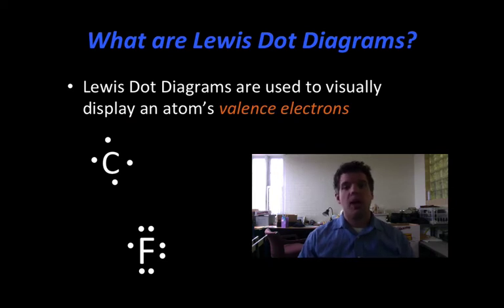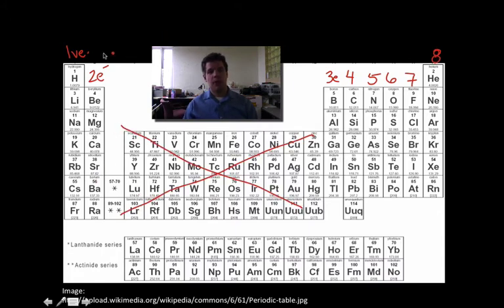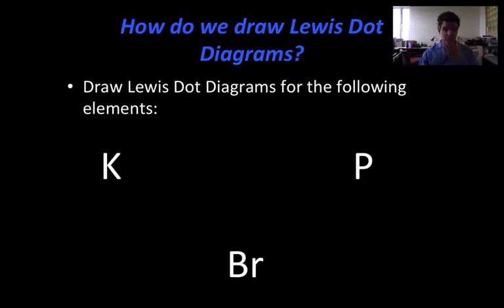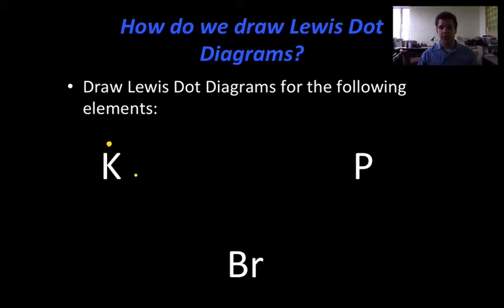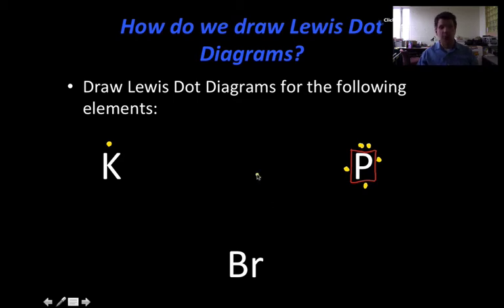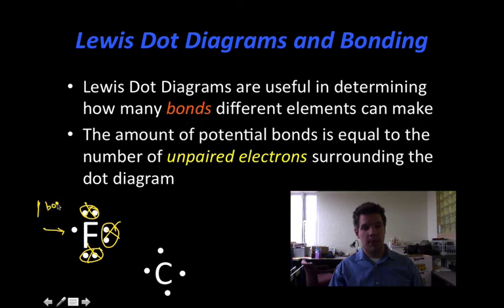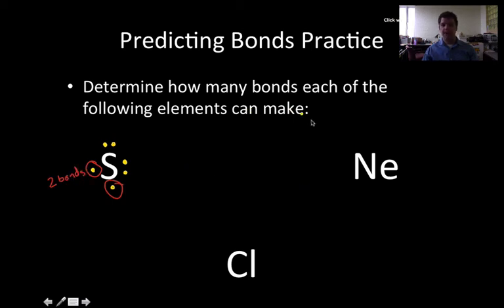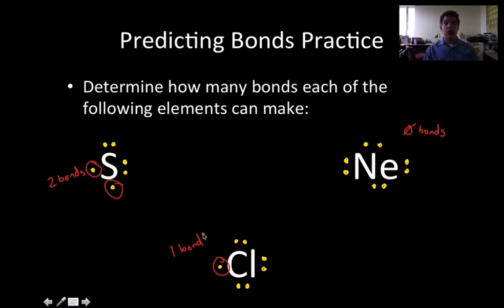Lewis Dot Diagrams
In this episode we discuss Lewis Dot Diagrams and how they can be used to predict bonding patterns.